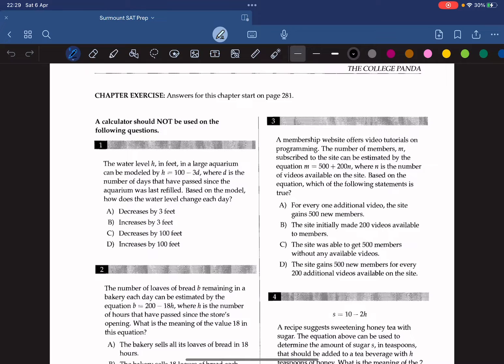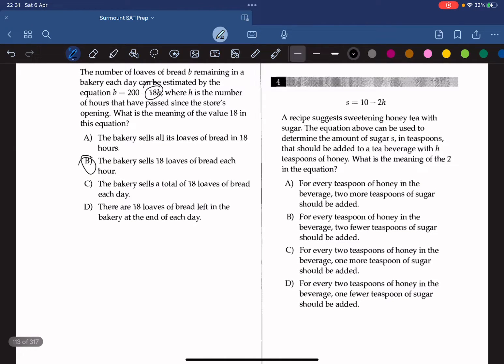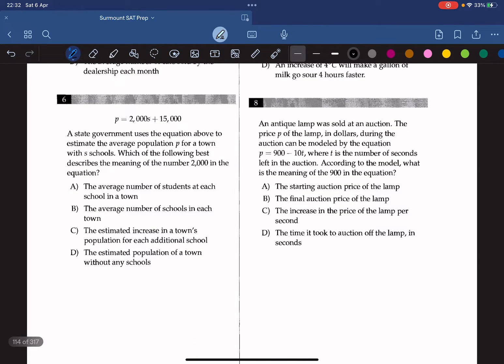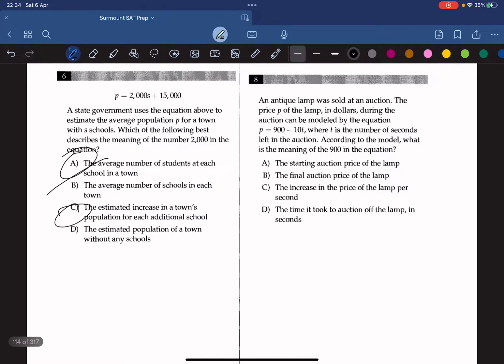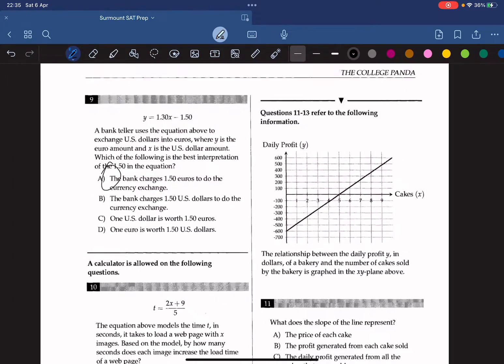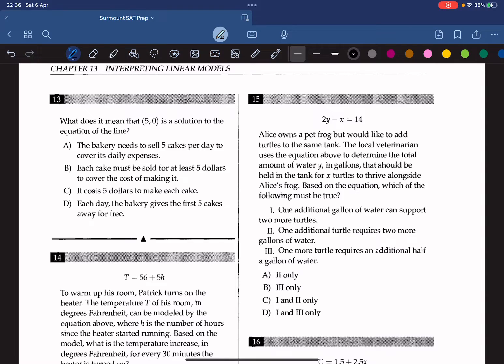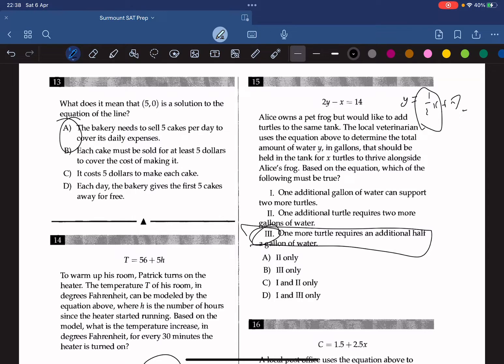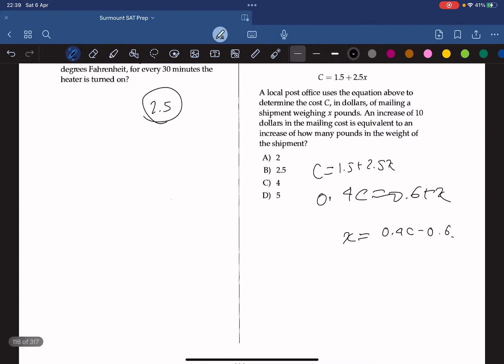College Panda SAT Math Chapter 13 - Interpreting Linear Models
Master College Panda SAT Math Chapter 13: Interpreting Linear Models! In this video, we'll break down everything you need to know about analyzing linear relationships on the SAT. We'll cover:

Understanding the slope and y-intercept
Interpreting data points
Solving word problems involving linear models
Bonus: Tips and tricks for acing these questions on the test
Feeling overwhelmed by the SAT Math section? This video is your one-stop shop for conquering Chapter 13 and boosting your score.